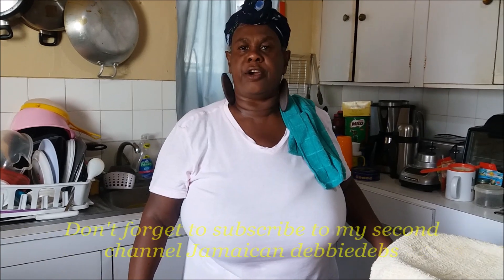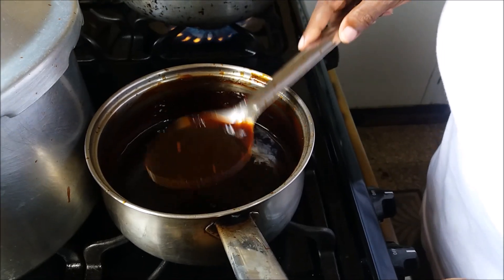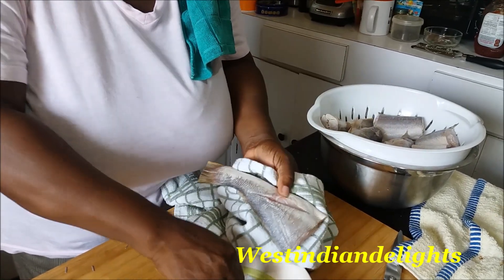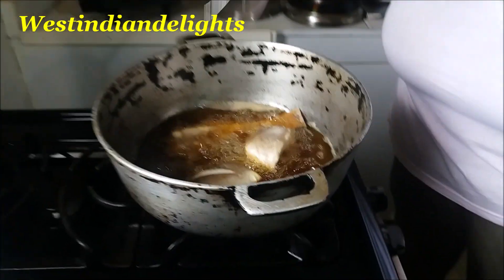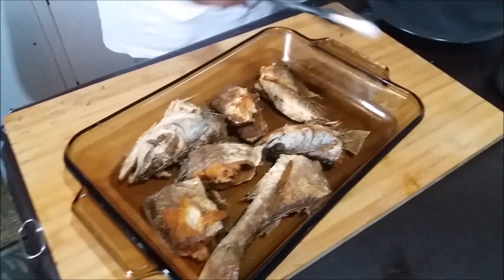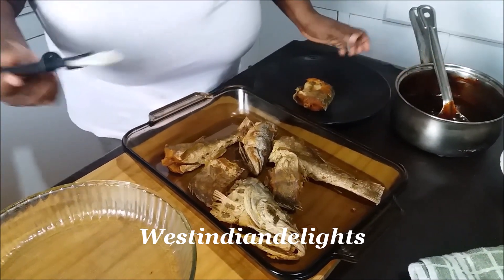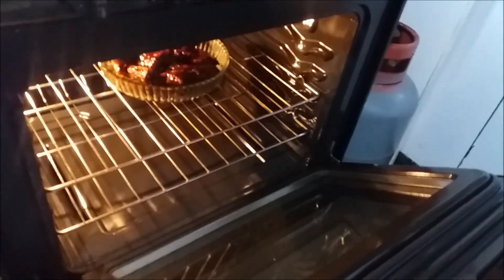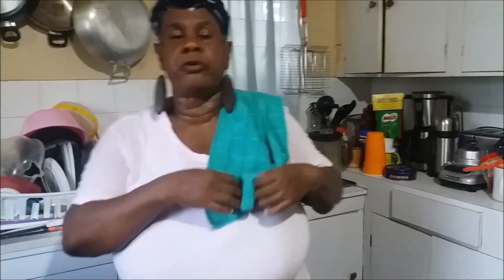Barbequed Fried Fish